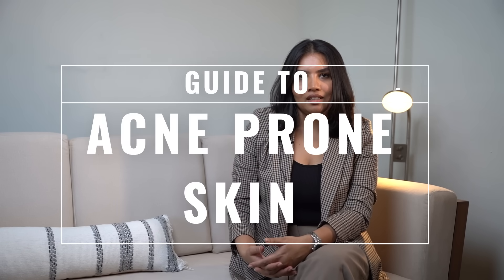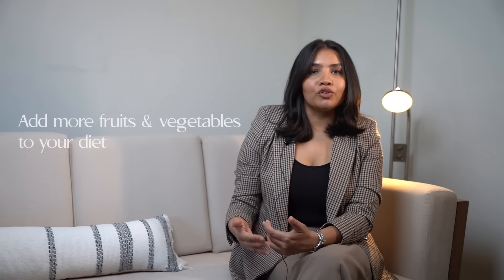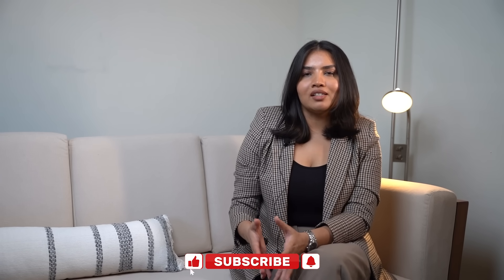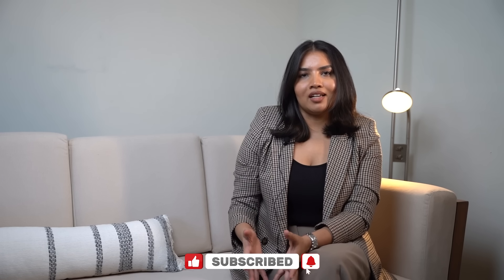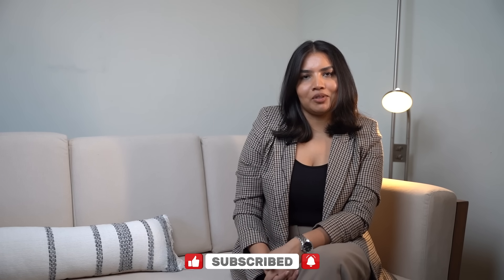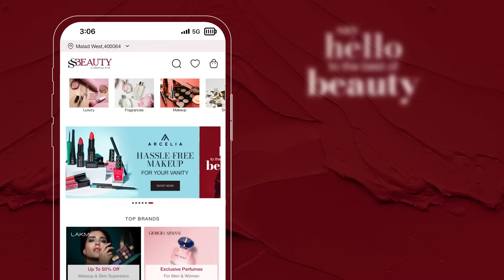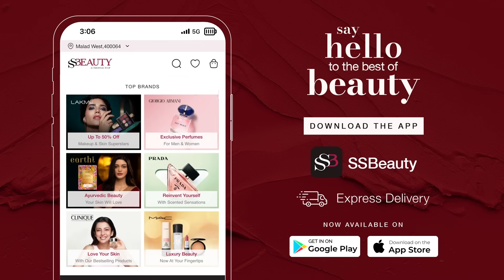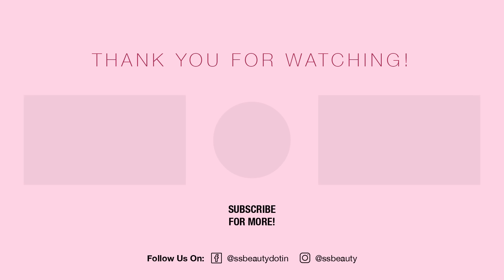How To Deal With Acne Prone Skin Ft. Dr. Drashti Patel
In this exclusive video, Dr. Drashti Patel, a seasoned skincare professional, delves into the world of acne-prone skin.  Discover expert hacks, do’s & don’ts and product recommendations that promise a clear and radiant complexion. Watch the video to find out secrets to achieving healthy, glowing skin for those dealing with acne-related challenges.

All Products are available at our Offline & Online Stores of SSBeauty!

ABOUT US
SSBeauty is an exclusive Beauty Portfolio from the legacy of Shoppers Stop. This could be Your One-Stop Destination for Beauty, Cosmetic & Personal Care! With over 250+ Genuine Beauty Brands to explore across the International & National Market; we are sure you would be exhilarated! We are committed to provide a pleasant shopping experience to all our customers. So Come, STOP & SHOP from the wide variety of brands and products from our dedicated Online & Offline Stores!